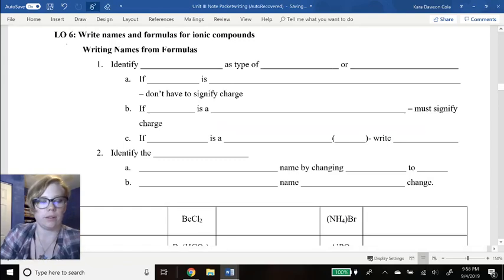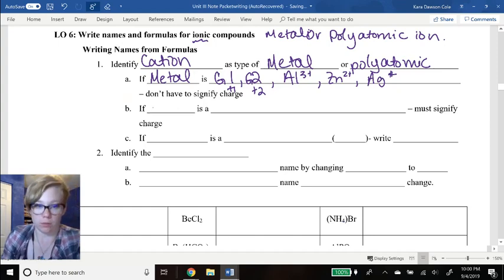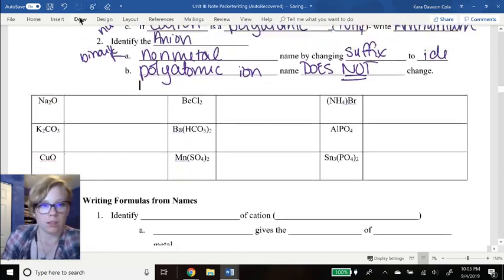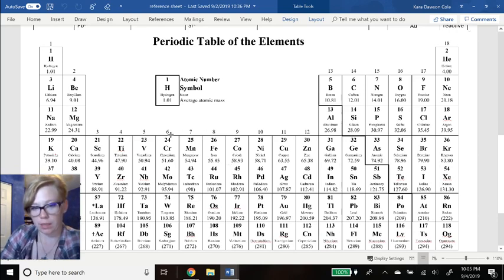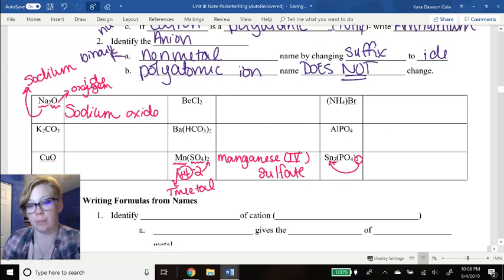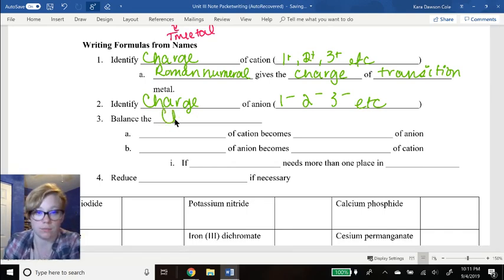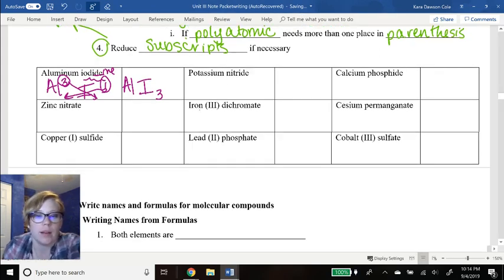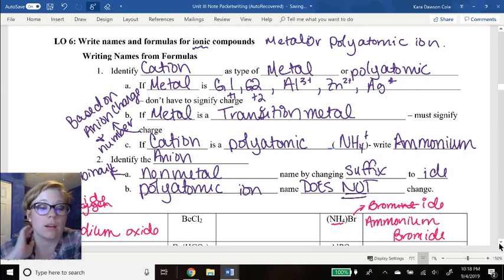3.6 Name and Formula Writing for Ionic Compounds